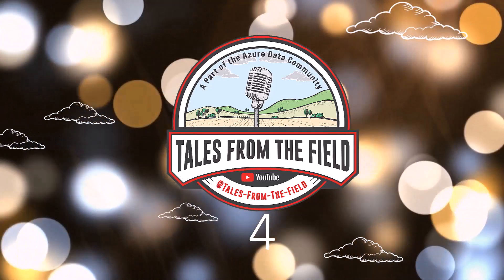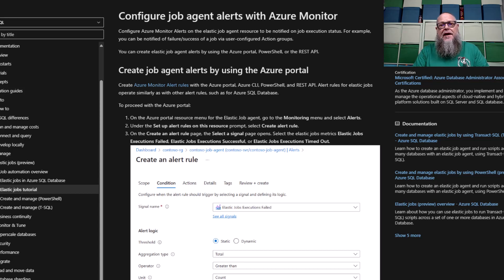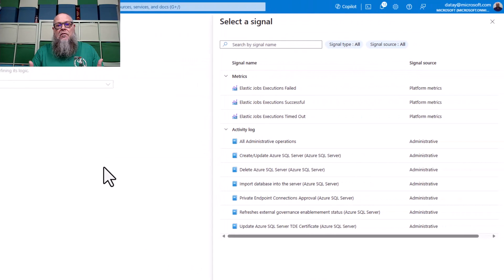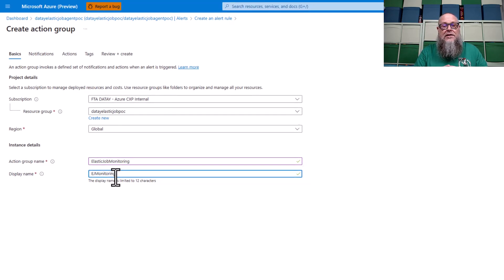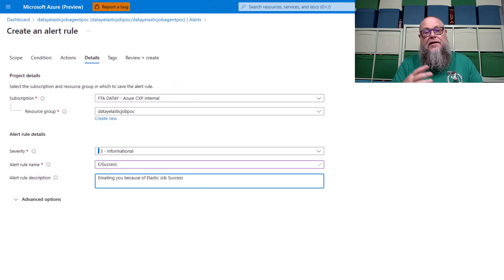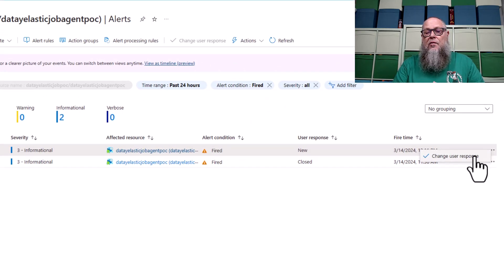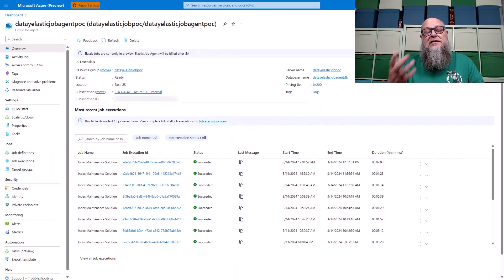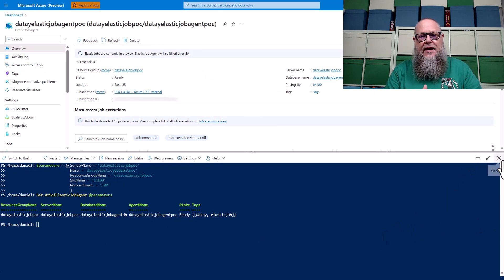Introduction to Alerting & Scaling Elastic Jobs in Azure SQL!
Join Daniel Taylor, aka @DBABulldog , as he unveils the intricacies of AzureSQL ’s Elastic Jobs alerting and scaling capabilities. This insightful session will demystify the process of monitoring and dynamically adjusting Elastic Jobs, ensuring your databases are not only responsive but also cost-efficient. Whether you’re a database administrator or a developer, this introduction to Azure SQL’s powerful features is an essential guide to maintaining peak performance in the cloud.

Chapters
00:00 Intros
00:52 Elastic Job and supporting documentation
01:23 Want to skip the documentation for now Skip here to Start the demo
01:27 Let's setup an alert
03:30 Start a Job and validate alert rule
04:05 Not enough resources it's OK we can scale up
04:38 We can also scale down, Let's do it with Power Shell this time
05:18 Closing thoughts, be good to each other, and leave your comments down below